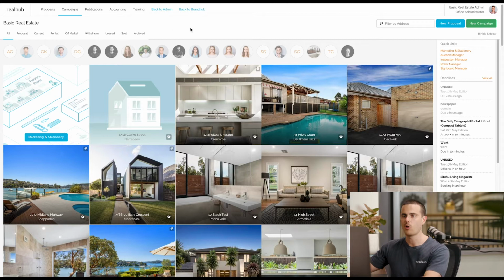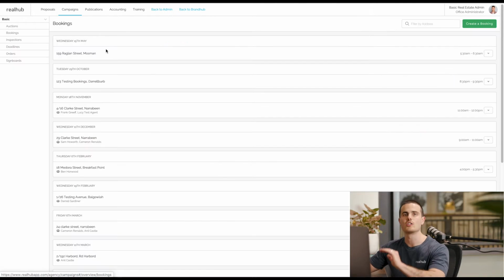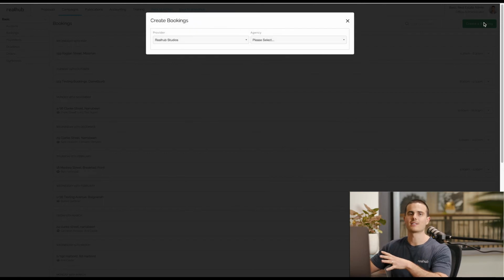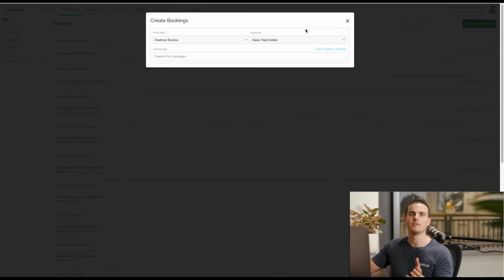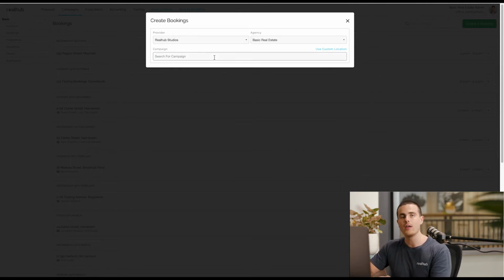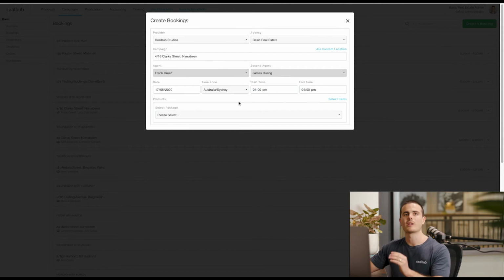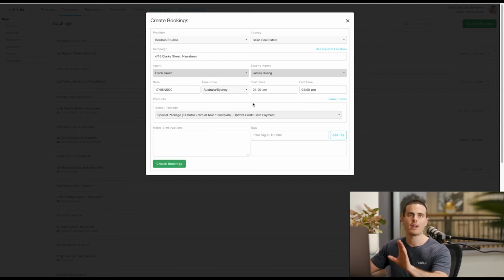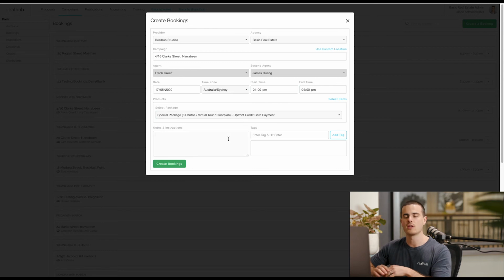Realhub | Booking Content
Photography, Video, Copy & Floor Plans inside the Realhub platform.

Now you can book all your content needs through the platform and, no need for phone calls, text or emails.
You can book a preferred date/time, booking in advance should be easier to secure.
Same day or next day it will provide best option.

If the property is already in Realhub it makes it easy to connect the booking to campaigns.
Select a Package or Individual Item.

Notes is important when you need to let the team know anything special or it could be about capturing something specific.

Request a Realhub demo and start building proposals in minutes, print in seconds